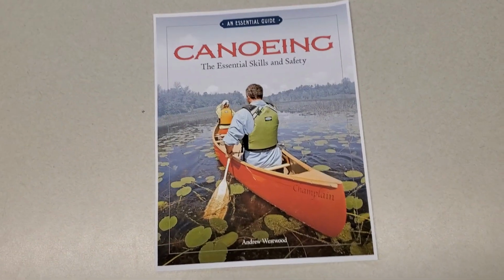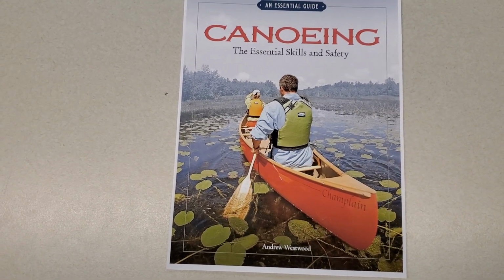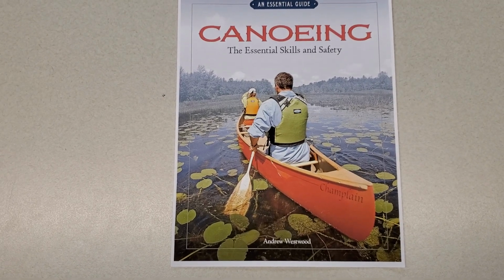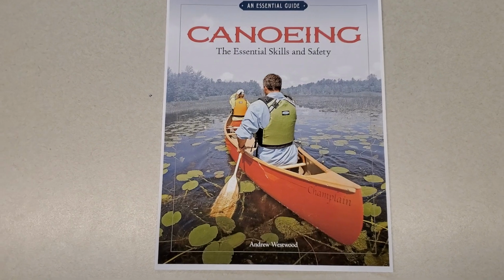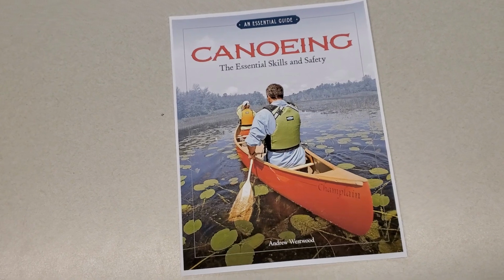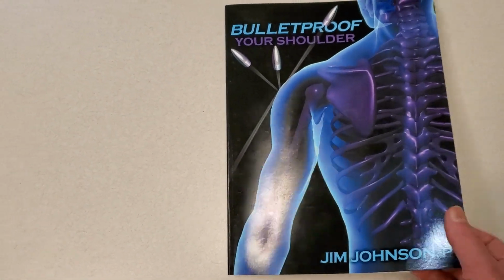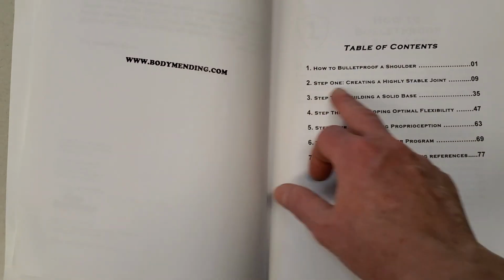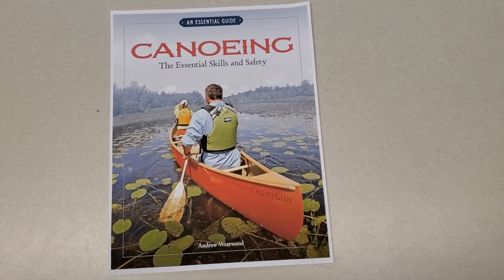Canoeing: The Essential Skills and Safety